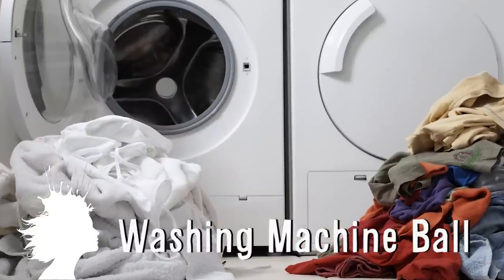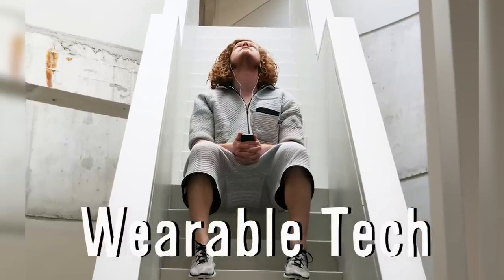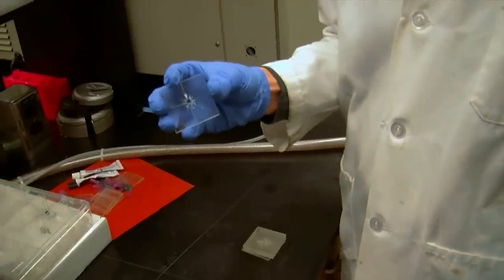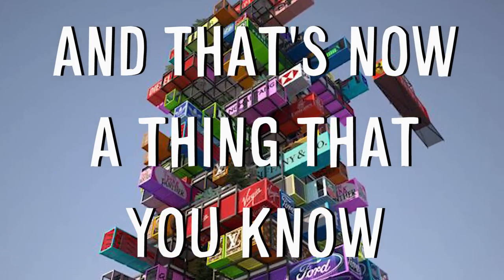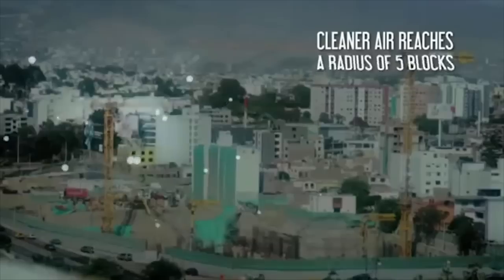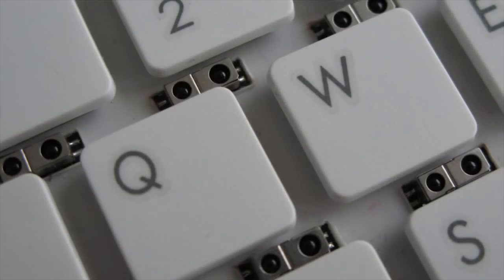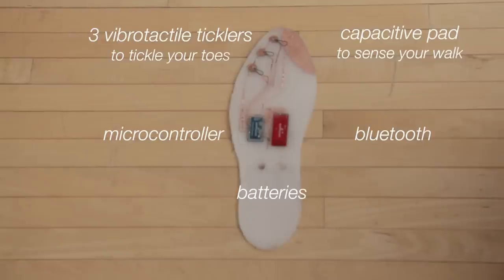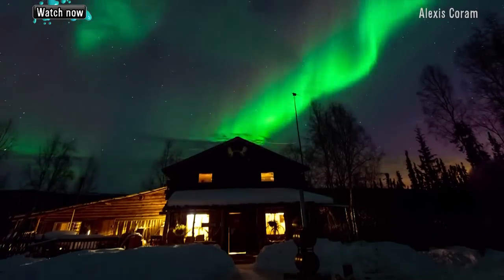Wi-Fi CLOTHES? -- Mind Blow #82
Laundry Ball Concept (0:00)

Vibrating Pill For Constipation (0:07)

Wearable Tech Suit (0:24)

SciO Handheld Spectrometer (0:50)

Self-Healing And Regenerating Plastic (1:15)

Clever Pet (1:37)

Shipping Container Hotel Concept (1:54)

Mink - 3D Print Your Own Makeup (2:03)

Air-Purifying Billboard (2:26)

3D Printing Pen (2:50)

Worlds Smallest Comic Printed On Hair (3:08)

Gesture Controlled Keyboard (3:15)

Solar Roadway (3:33)

Super Shoes (3:56)

Technicolour Alaska by Alexis Coram (4:24)

Camouflage Robot Snake (4:51)

Ant Robot - Apod (5:03)

Space Sentinels (5:25)